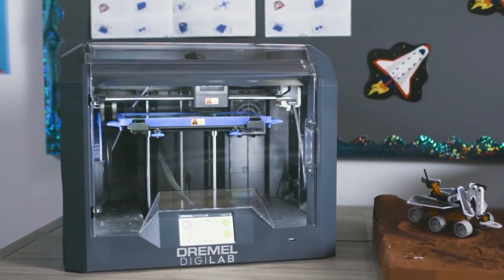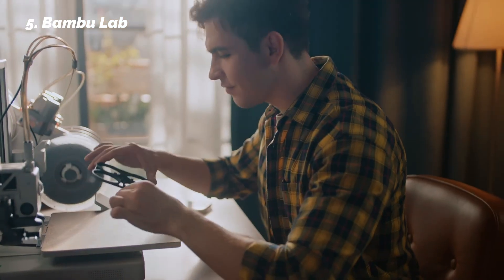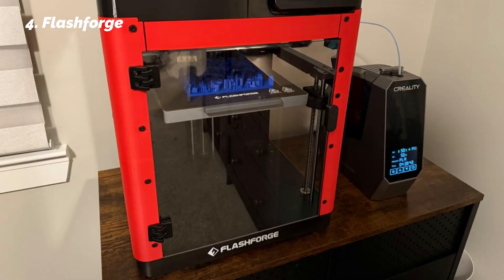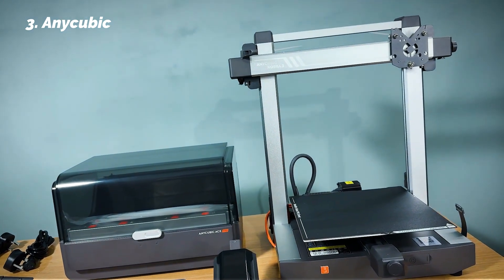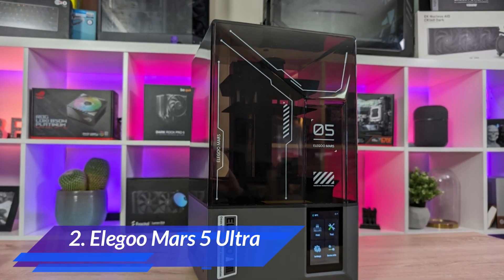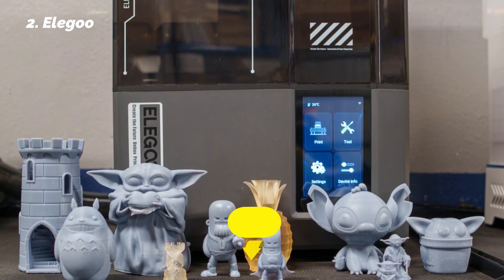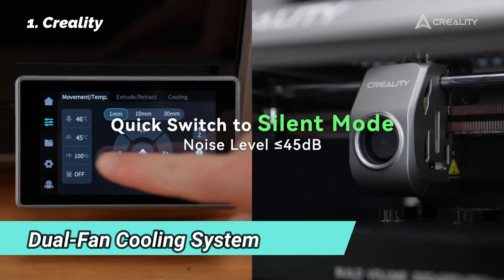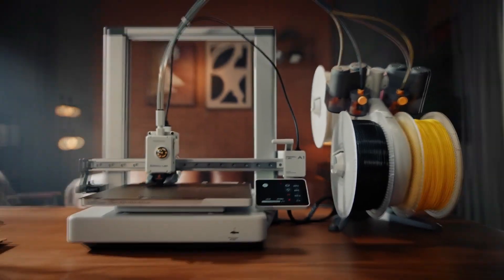5 Best 3D Printers- Winners of 2025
5 Best Beginner 3D Printers in 2025

Amazon Products Links:

5. Bambu Lab A1 Combo
4. Flashforge Adventurer
3. Anycubic Cobra 3 Combo
2. Elegoo Mars 5 Ultra
1. Creality K1C

🎥 Looking to start your 3D printing journey but not sure which printer to choose? In this video, we break down 5 of the most reliable, beginner-friendly 3D printers that we personally tested—covering everything from ease of setup to print quality, speed, and real-world performance.

🛠 Whether you're into fast printing, resin detail, multi-color models, or just want something plug-and-play—we’ve got you covered.

Portions of footage found in this video are not original content produced by The Amazing Picks. Portions of stock footage of products were gathered from multiple sources including, manufacturers, fellow creators, and various other sources.